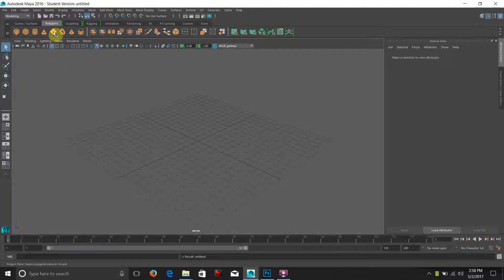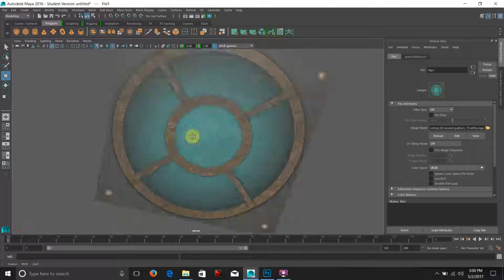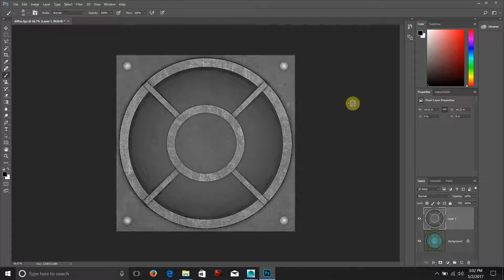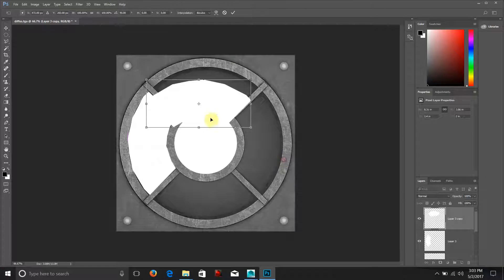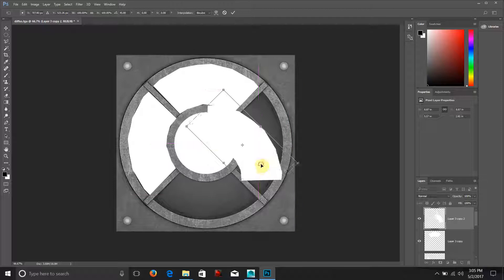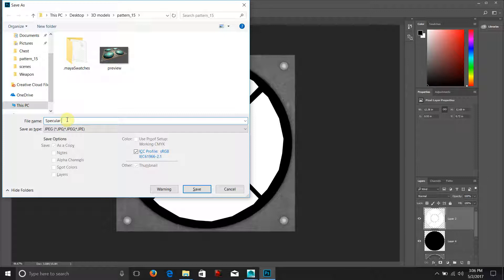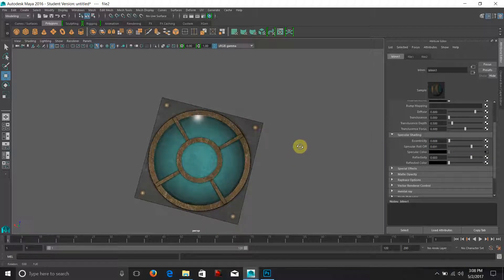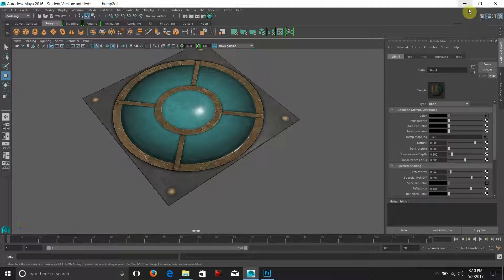Creating Specular Maps for 3D models